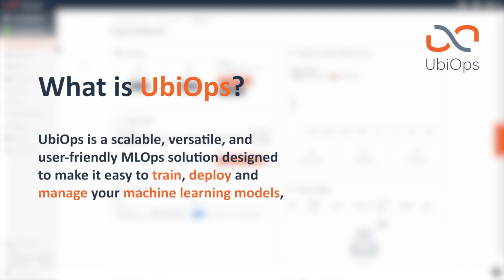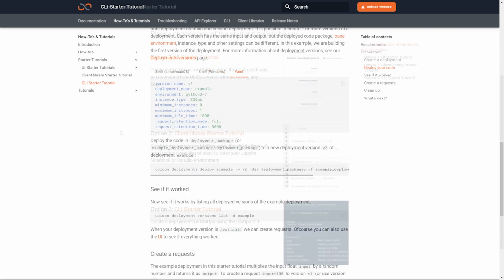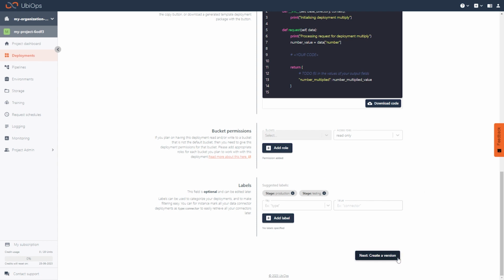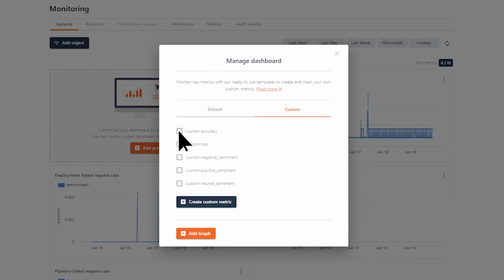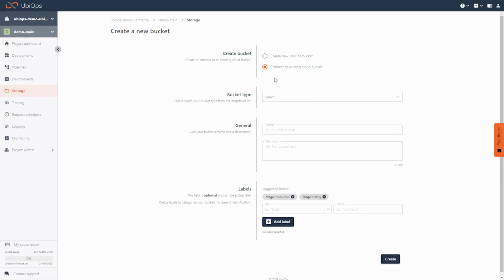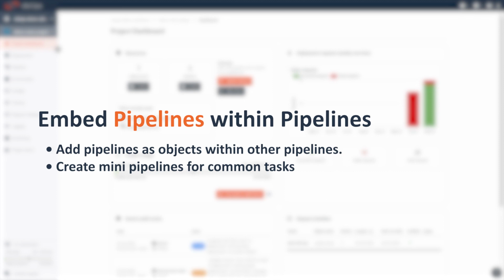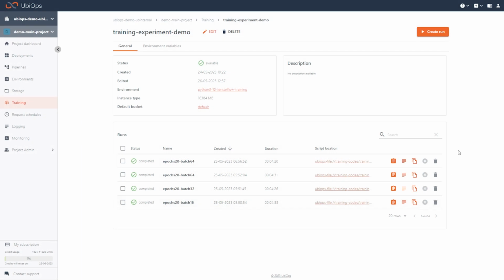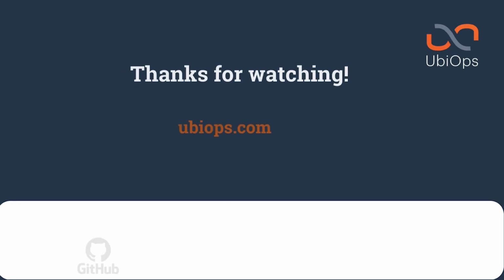UbiOps DEMO (March24): Manage deployments, pipelines, training experiments, environments and storage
UbiOps is developed for data scientists and teams who are looking for an easy and production-ready way to train and then deploy and run their Python or R models as live services in the cloud.

UbiOps takes care of containerization of your code, deploying it as a microservice with its own API endpoint, request handling and automatic scaling. There are also advanced features for creating data pipelines, model training and tracking, code environment management, file storage, version management, job scheduling, monitoring, security and governance.

Chapters:
0:00 Introduction
0:44 Set up your account and how you will interact with UbiOps
2:04 Get started with a deployment
4:12 Run your code using a request
4:46 Useful tabs
5:31 Standardize code environments
6:09 Storage
7:18 Chain multiple deployments together as pipelines
8:46 Train your models in UbiOps
11:21 Conclusion